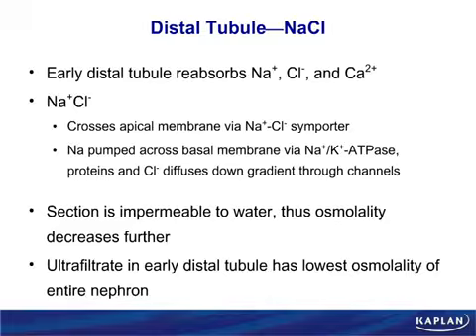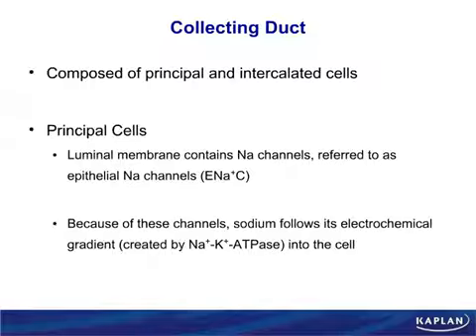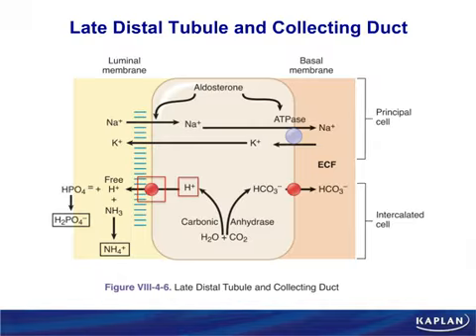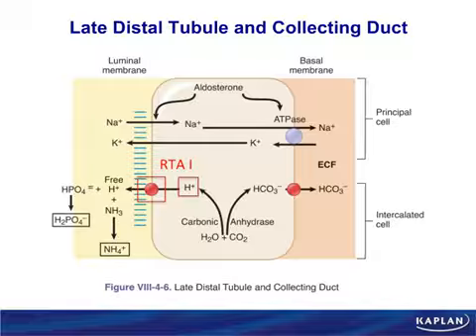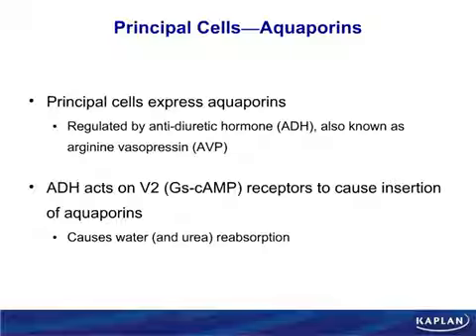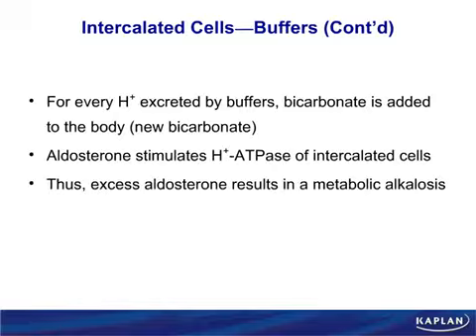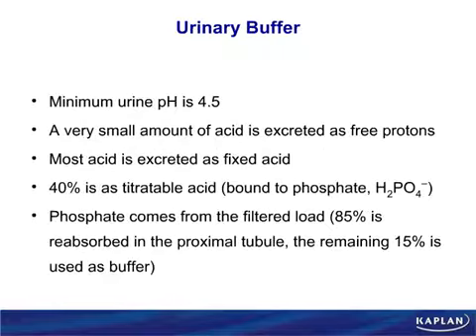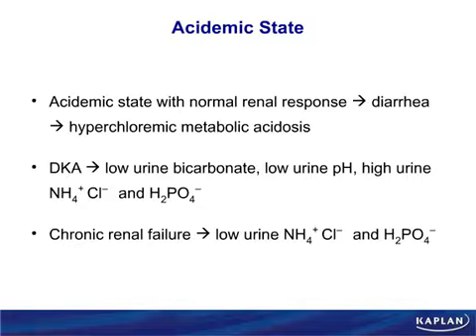28 Physiology Renal Physiology Distal Tubule and Collecting Ducts